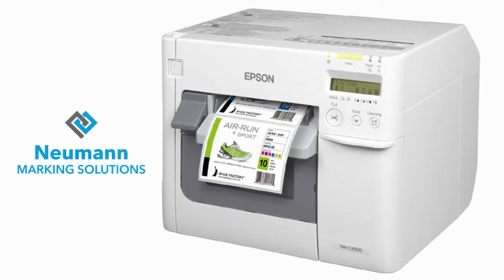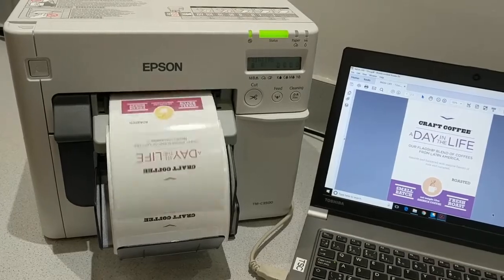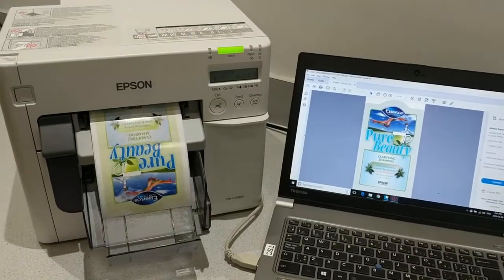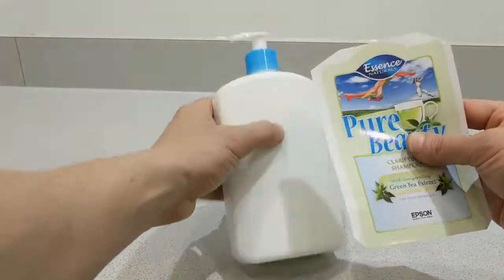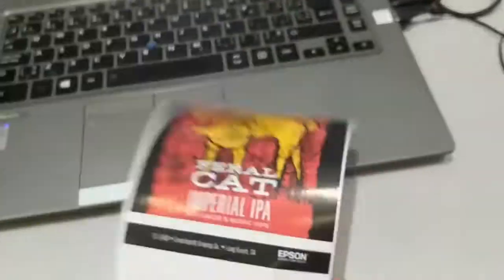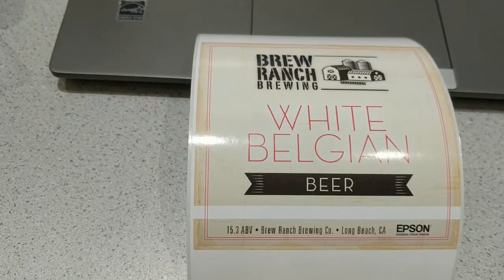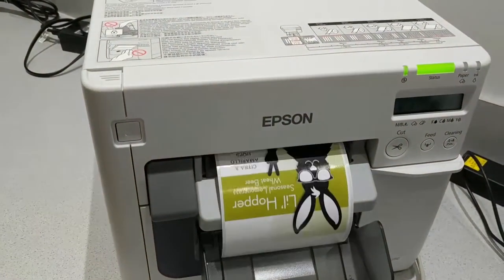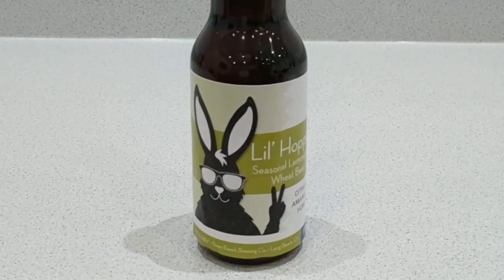DIY Color Food Labels- Pro Quality in SMALL Qty's!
With the EPSON Colorworks C3500 Label Printer you can create and print your own labels on demand at your location! Print as many as you need, 10, 100 or 1000... No need to order 10,000 from a label printing company..Best used for Packaging Labels for Craft Beer Labels, Home Made Beauty Products, Craft Coffee Labels, Organic Product Labels,